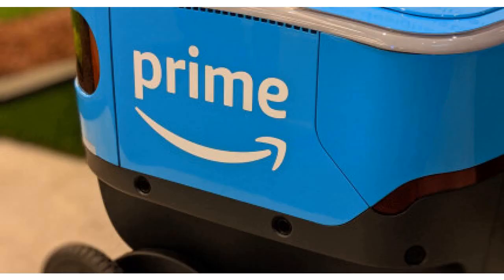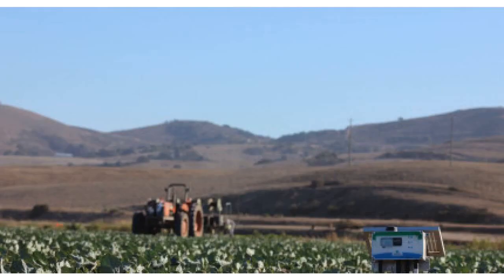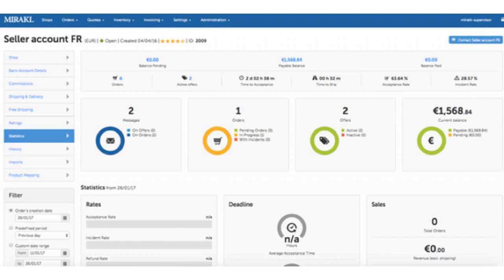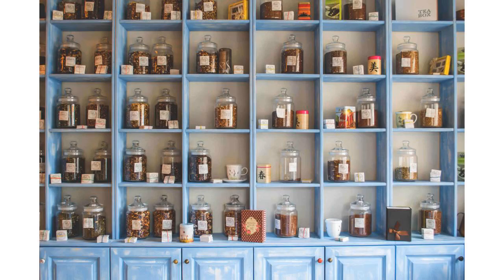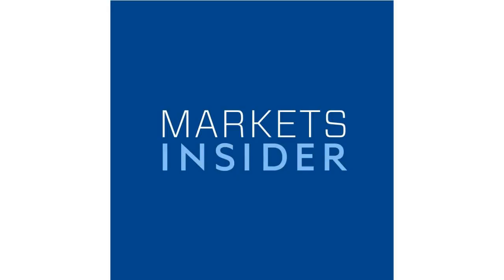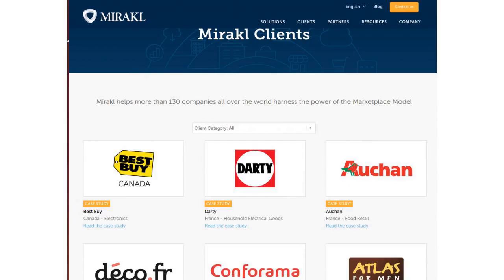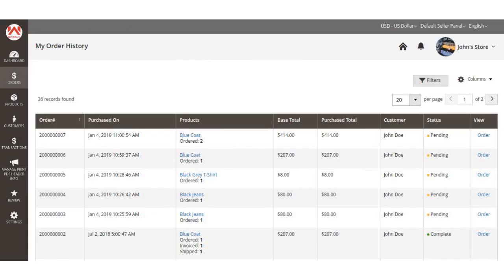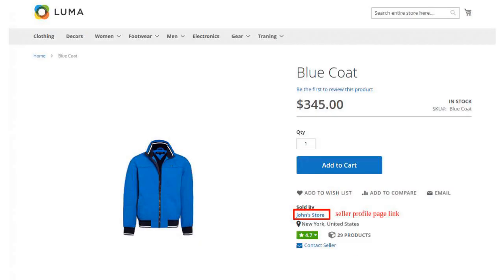Mirakl Connect lets sellers list products on multiple e-commerce marketplaces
Here you can read latest Tech NEWS in Telugu.

The latest tech news, products and live coverage: hi-fi, home cinema, streaming systems, wireless speakers, smartphones, TVs and more - What Hi-Fi.

The latest tech news from WIRED covering the latest from tech giants like Google and Apple, and the technology issues of the day.

The latest tech news about the world's best (and sometimes worst) hardware, apps, and much more.

That's why we need something which keeps us updated of all the changes, we need a good tech news app.

So, check out the best tech news apps 2019.

2019 - Flipboard - tech news app.